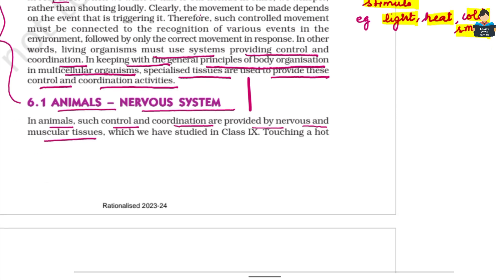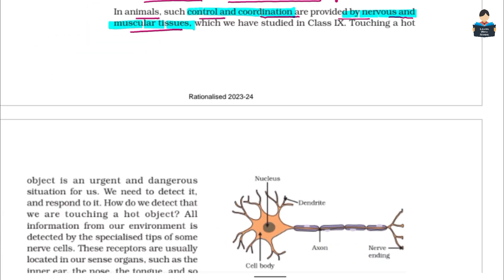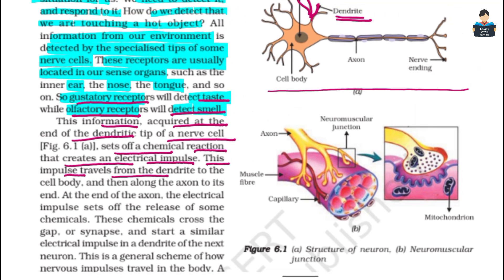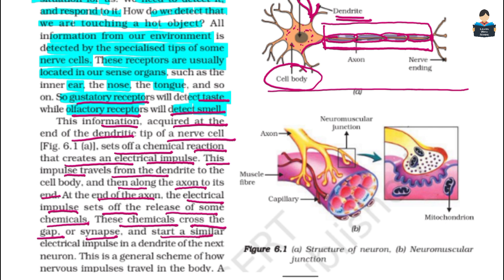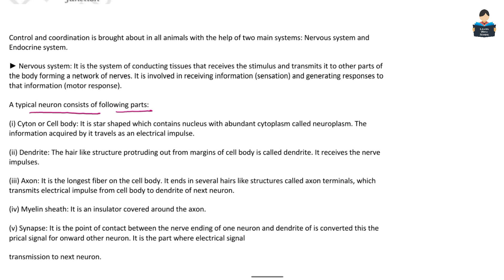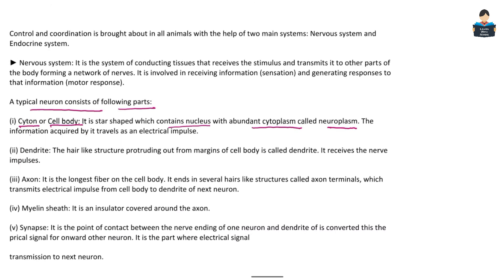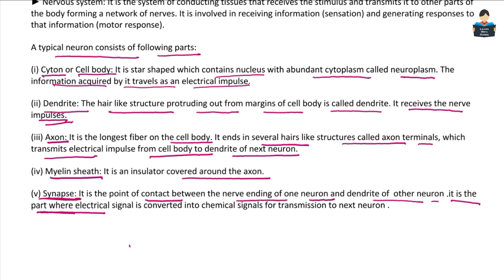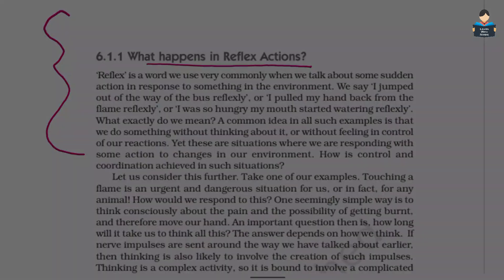Control and Coordination | Chapter 6 | Animals - Nervous System | NCERT | Biology | Tamil